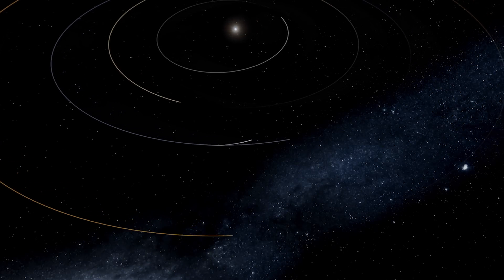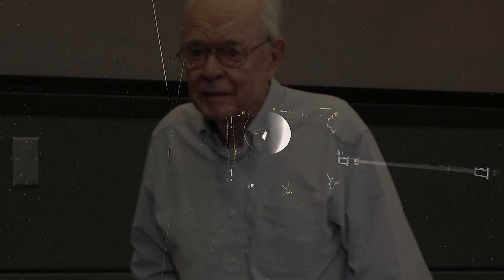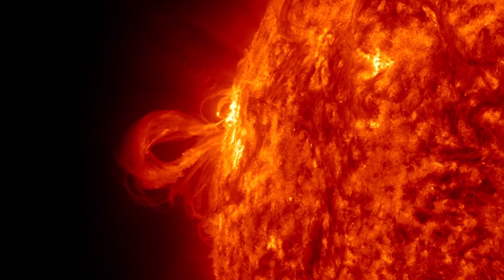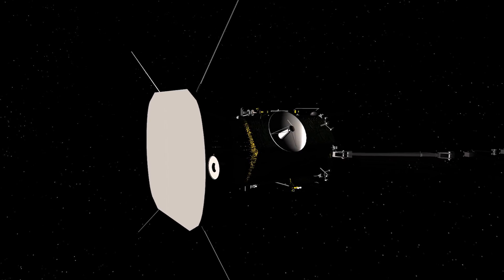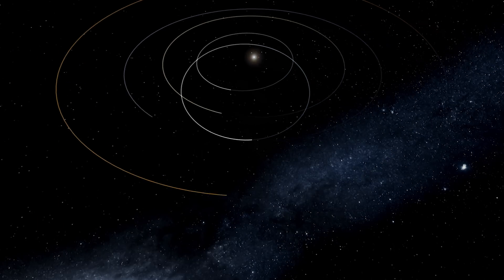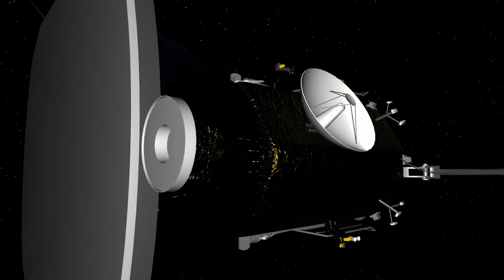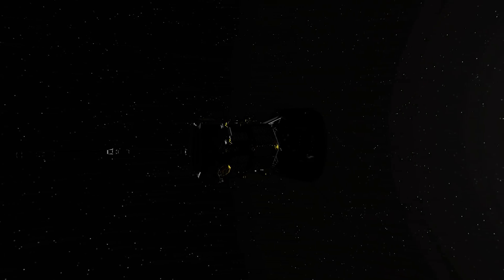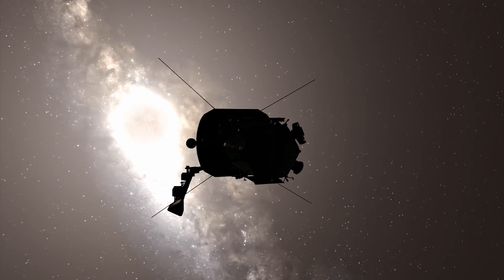The Parker Solar Probe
On August 12, 2018, NASA launched the Parker Solar Probe, a spacecraft designed to study the Sun's corona. The probe will swoop closer to the Sun’s surface than any spacecraft before it, facing brutal heat and radiation conditions. Learn more about it.

Graphics & credits:
Universe Sandbox 2
NASA's Goddard Space Flight Center/SDO